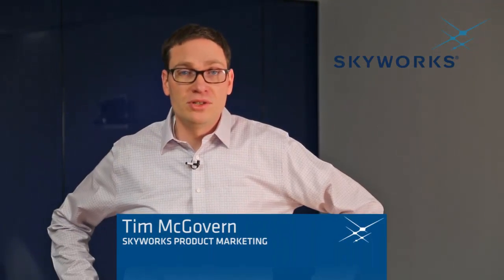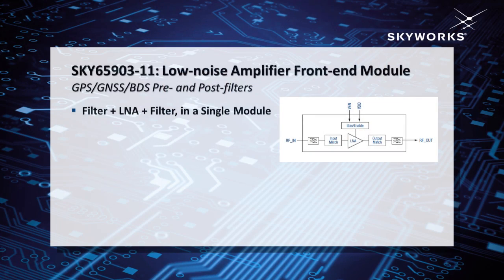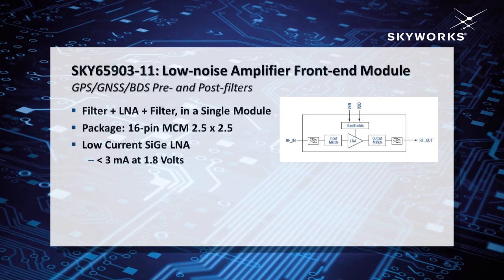SKY65903-11 GPS Filter LNA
The SKY65903-11, a new low-noise amplifier, front-end module with integrated pre/post filter for GPS receiver applications. This 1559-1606 MHz high performance module is idea for global positioning and navigation satellite systems in end products such as fitness/activity trackers, watches, pet trackers, smartphones and tablets.  The device features high linearity, excellent gain, and a low noise figure for improved signal-to-noise ratio.  Integrated pre- and post-filters provide low in-band insertion loss and excellent rejection for the cellular, PCS, and WLAN frequency bands.  Low current consumption extends battery life and single DC supply simplifies design and minimizes board layout.